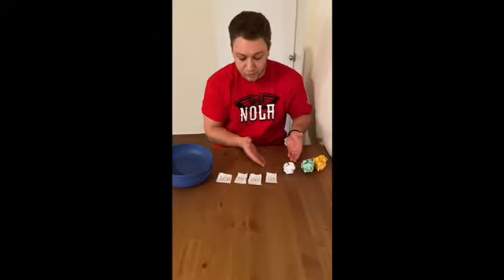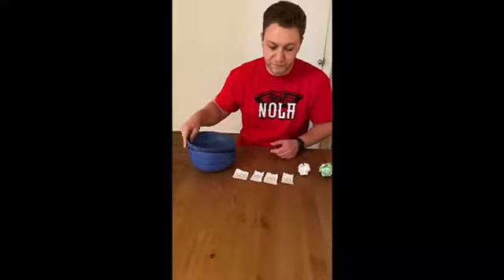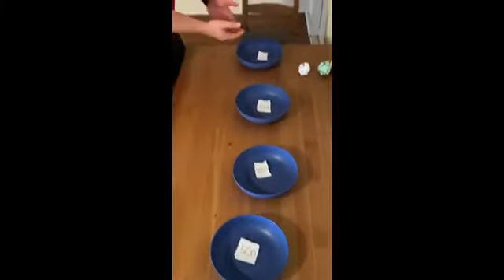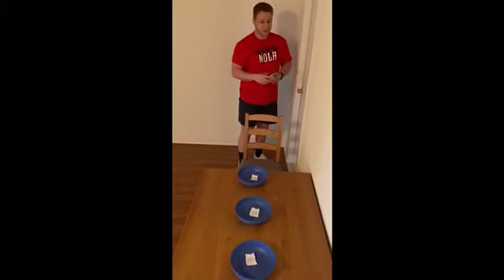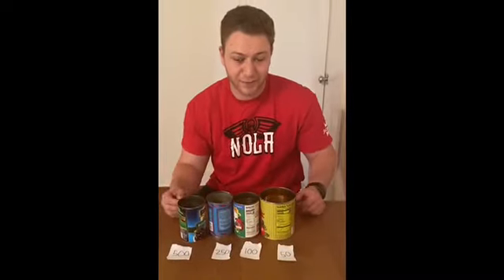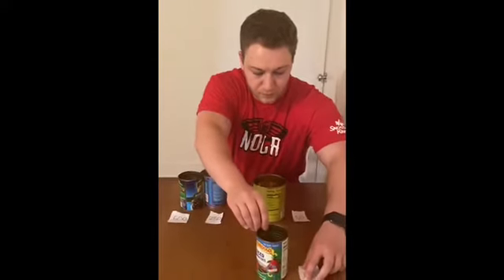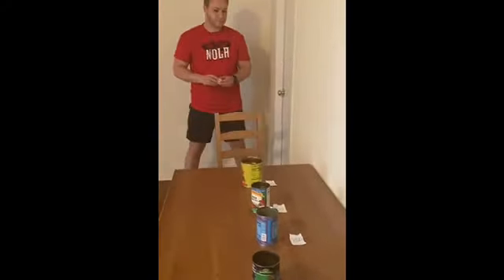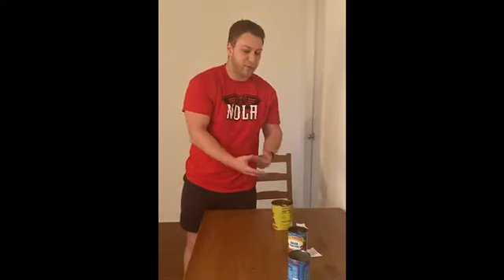Ball Toss Game